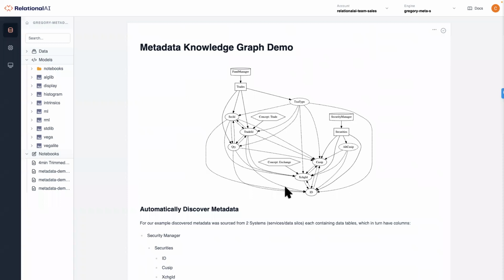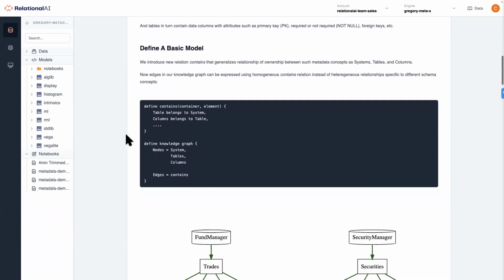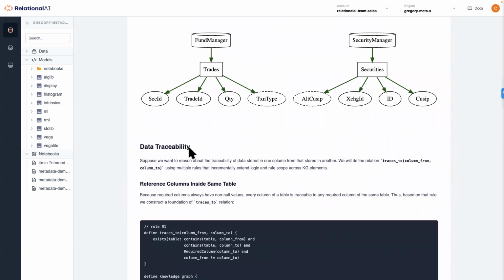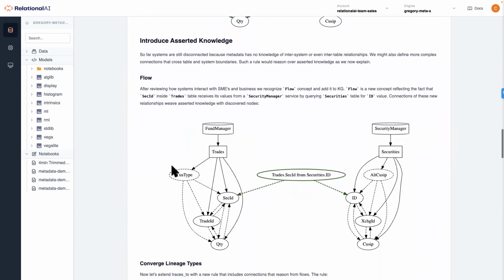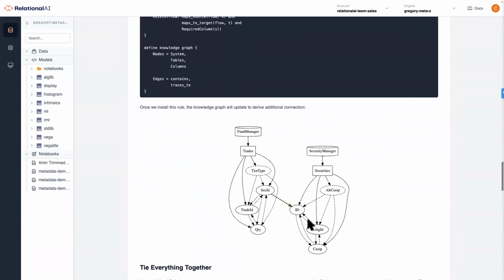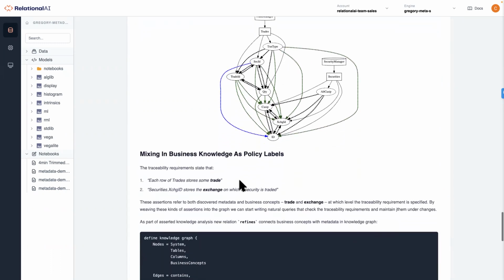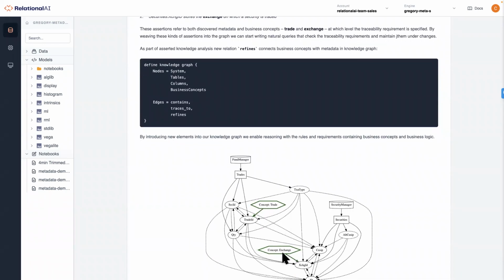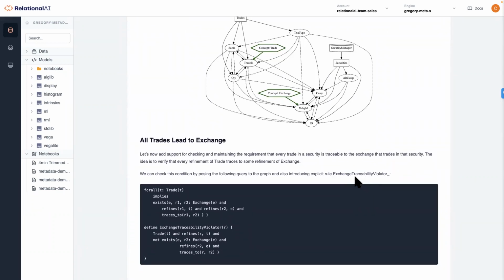Metadata Management and Governance with Knowledge Graphs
Demo using a RelationalAI Knowledge Graph for metadata management and data governance. We cover how Relational AI enables you to automatically discover metadata, apply business policies, and create rules that validate those policies directly on your data.